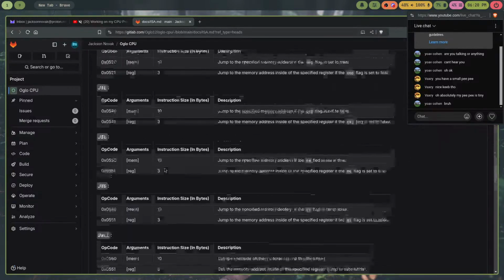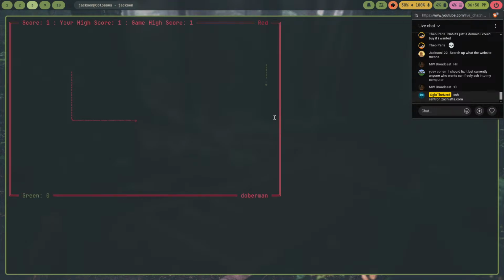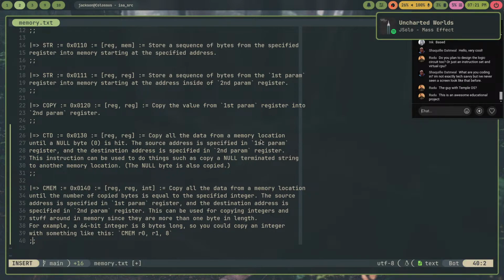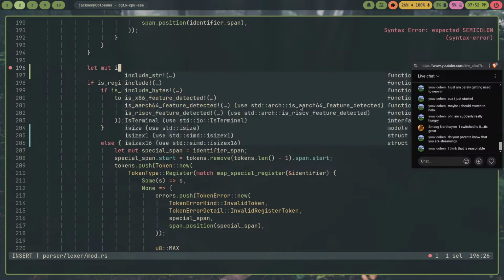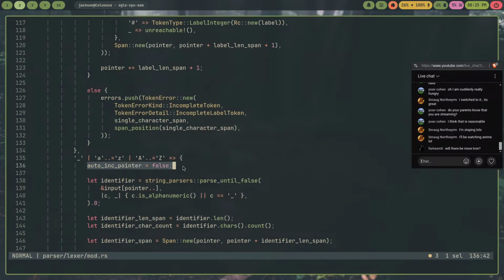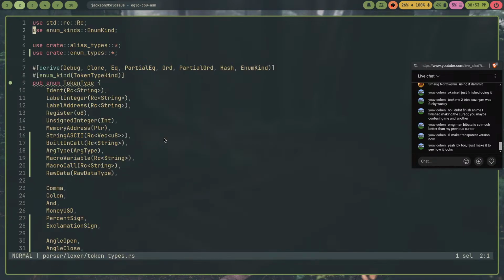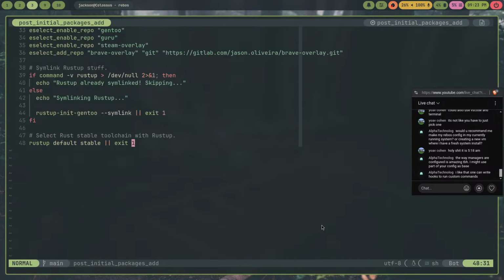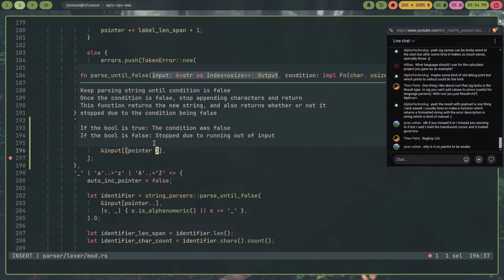Working on my CPU Project (Assembler + Emulator)